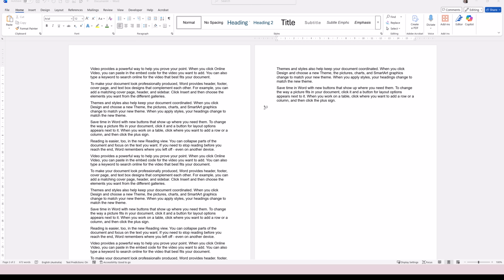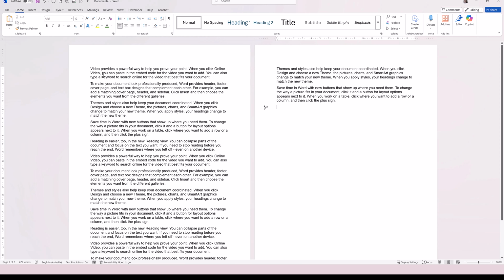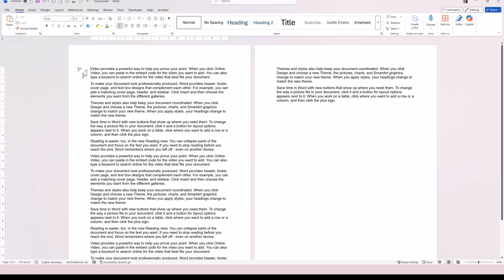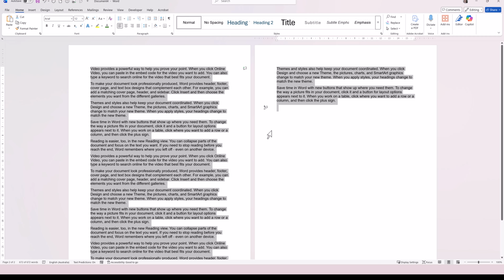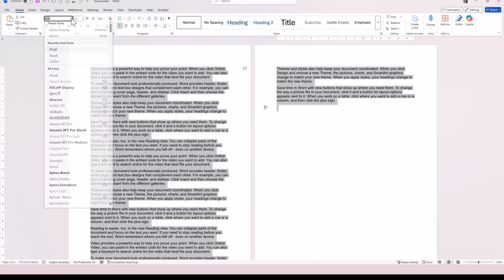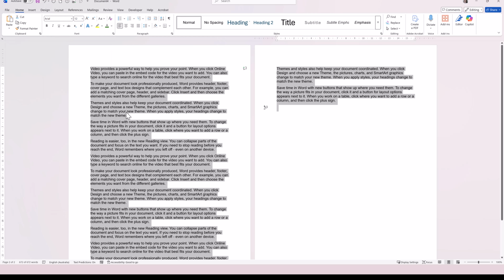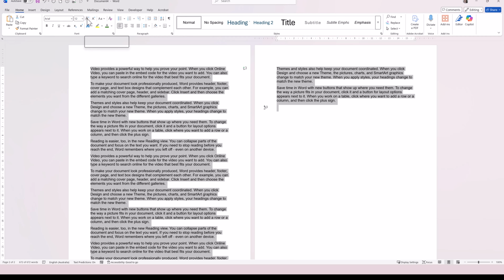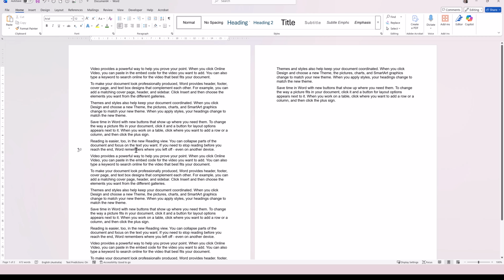Speed Up Your Word 365 Workflow: Shortcuts, Selection Skills & a Font Size Power Tip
Boost your efficiency and confidence in Microsoft Word with these practical skills you can use immediately. In this short video, I'll share essential keyboard shortcuts, simple selection techniques that save time, and a great tip for adjusting font size without touching the ribbon. Fantastic for anyone who wants to work faster and reduce frustration and stress in Word 365.